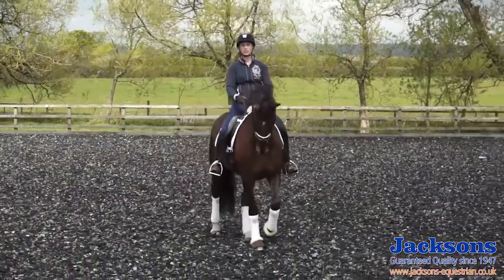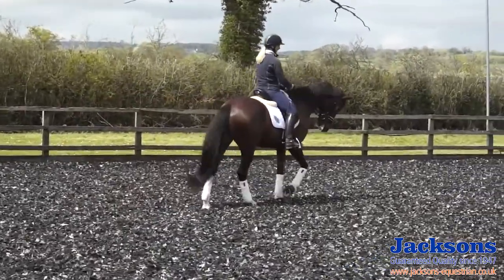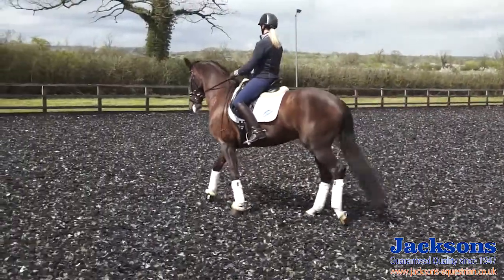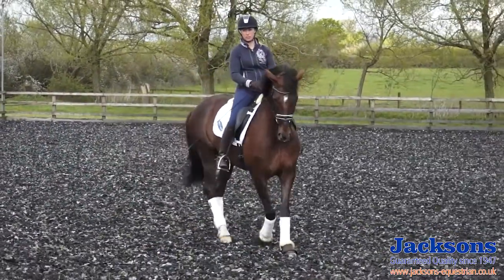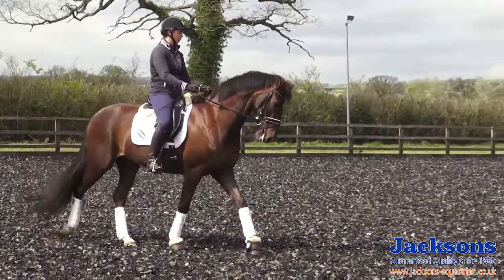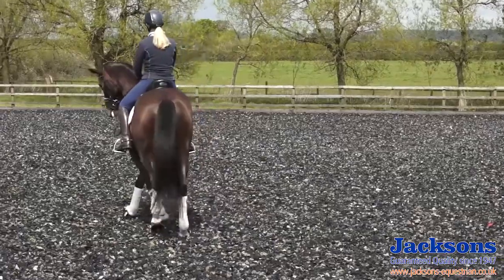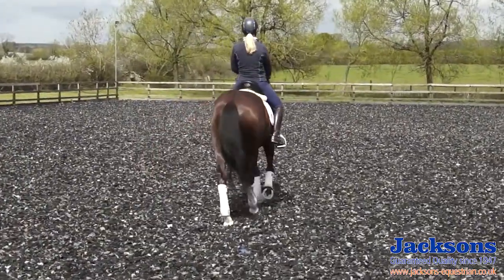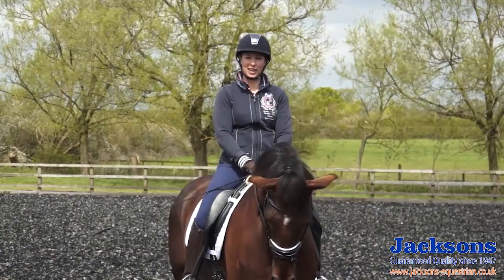How to teach your horse the pirouette in walk by Hannah Biggs | Jacksons Fencing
Jacksons Professional Rider & International Dressage Rider Hannah Biggs offers expert advice and tips exclusive to Jacksons Equestrian, in this latest video Hannah demonstrates how to teach your horse the pirouette in walk

For more 'how to' videos from Hannah and other members of the Jacksons professional rider team subscribe to our YouTube channel and be kept up to date with future videos from Jacksons Fencing